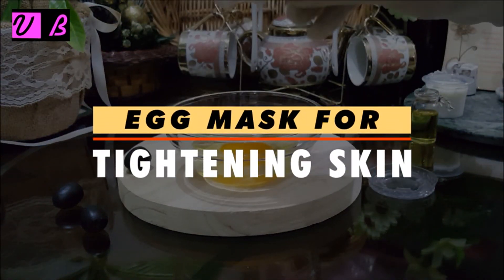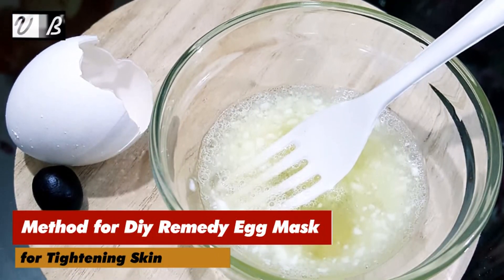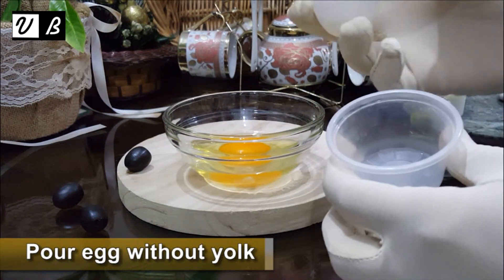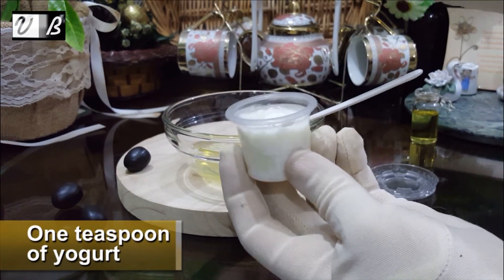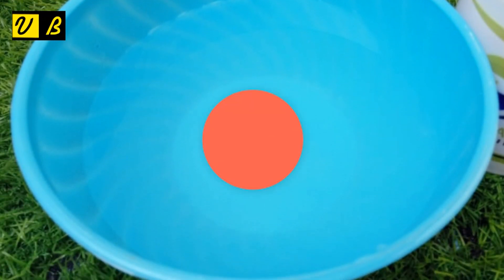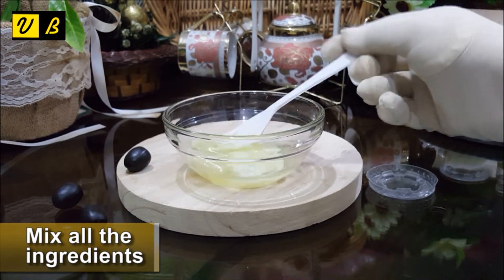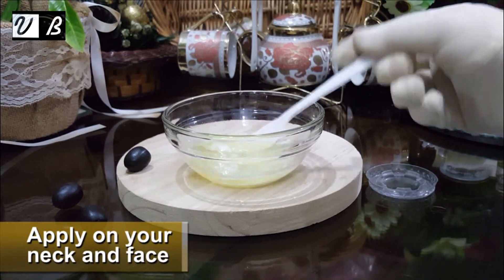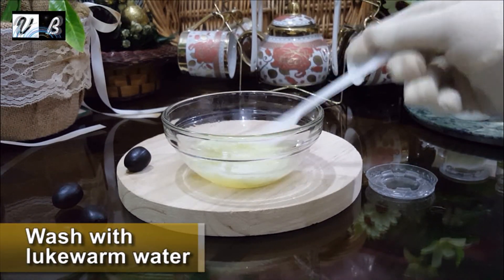Egg Mask for Tightening Skin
Egg Mask for Tightening Skin | Tight skin Solution | skin fairness